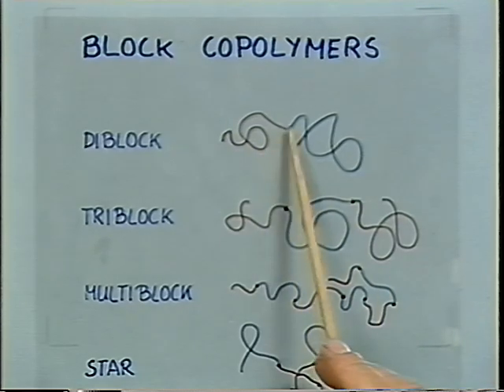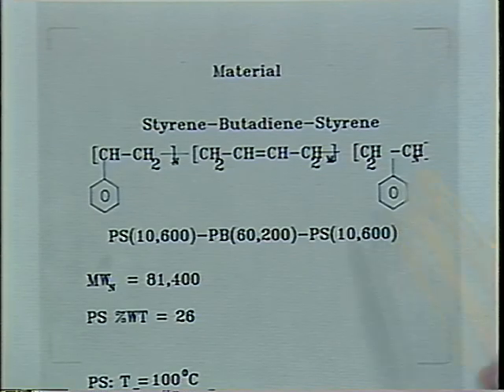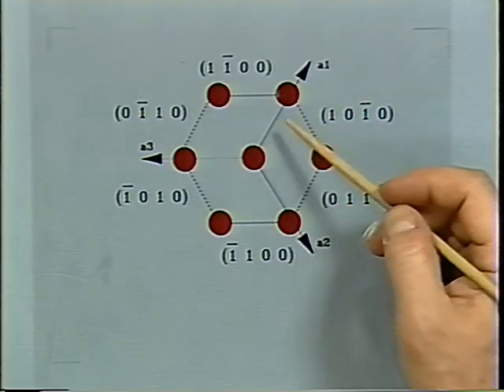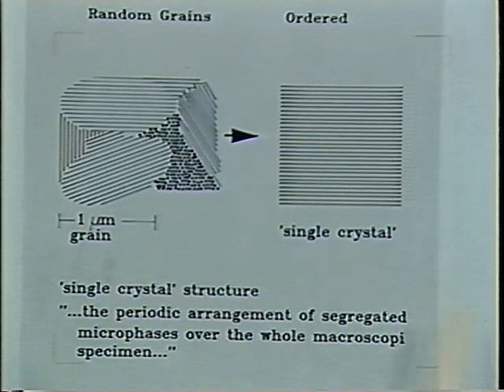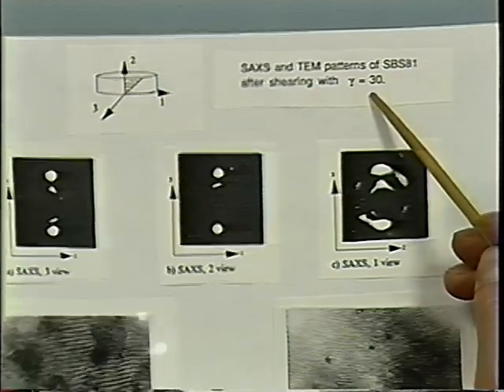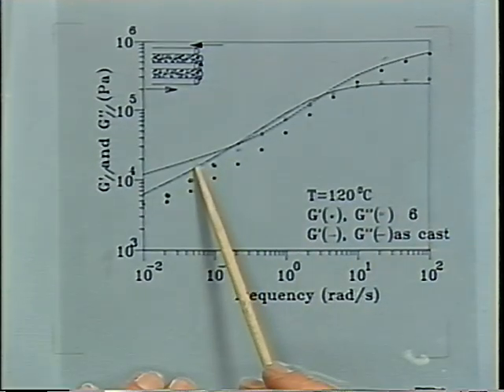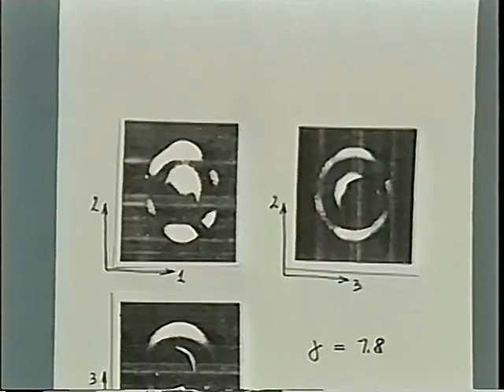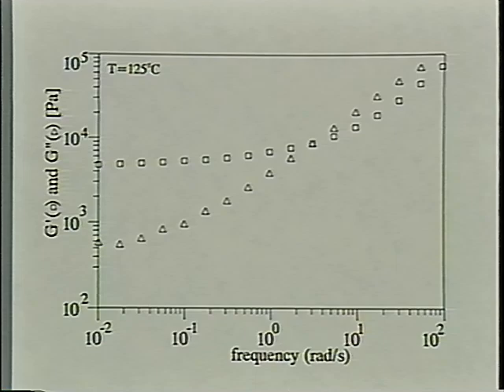CHE 757-22 Rheology of Block Copolymers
Lecture 22
Rheology of Block Copolymers
- Order
- Shear Flow Induced Alignment
- Physical Gelation of Block Copolymers